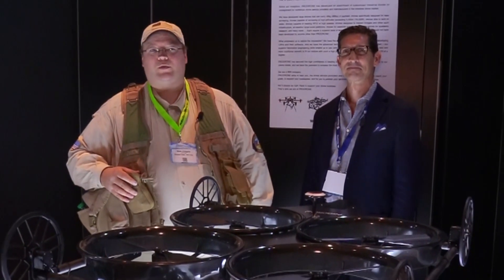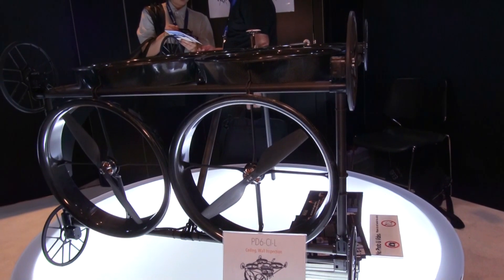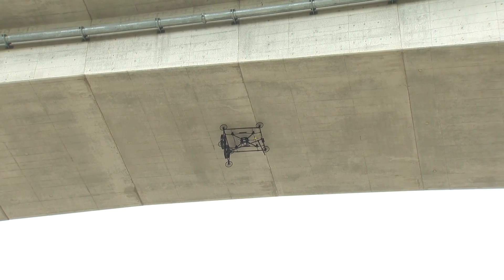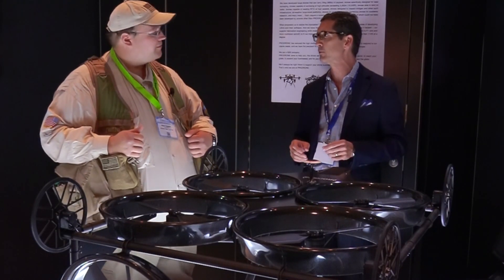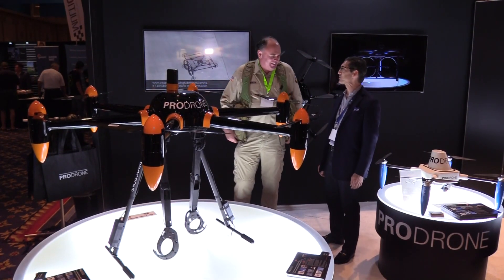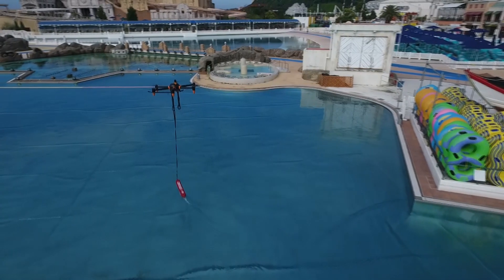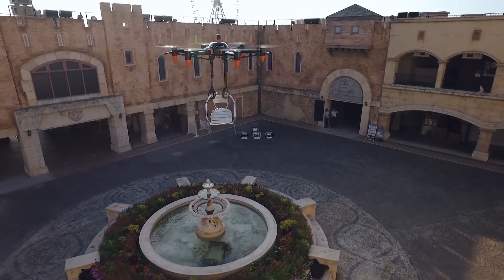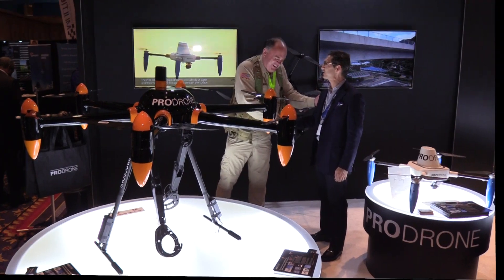You Won't Believe These New Drones from Japan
In this episode, the Roswell Flight Test Crew learns about advanced innovations being developed in Japan by ProDrone. Among the systems that the company had on display at InterDrone 2016 in Las Vegas was a ducted-fan quadcopter developed to make direct, physical contact with horizontal and vertical concrete surfaces in order to inspect for cracks that are 0.1 millimeters across. Also on display was a large hexacopter with two robotic arms, capable of carrying and lifting objects. It is intended for missions such as search and rescue, as well as manipulation of the environment in circumstances that would be too dangerous for a human to enter.